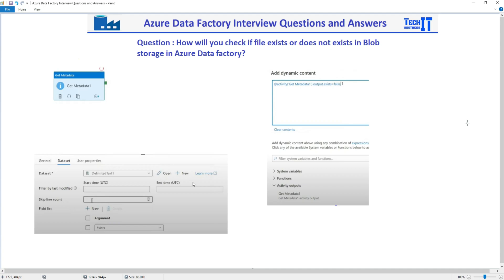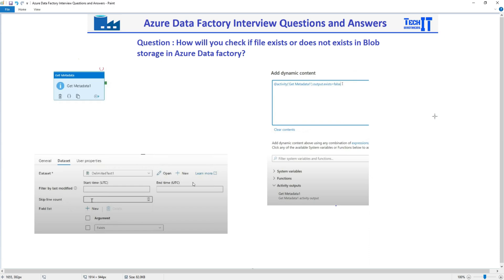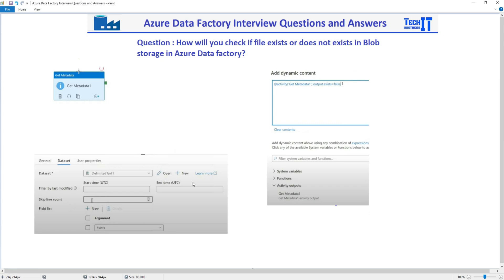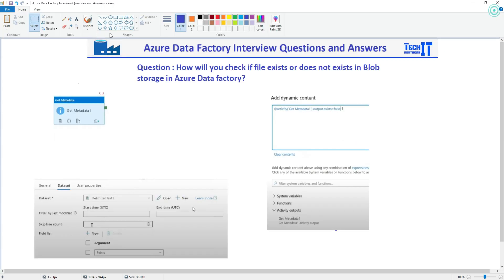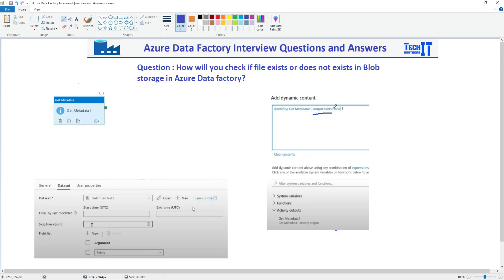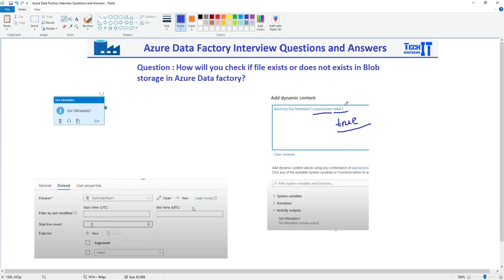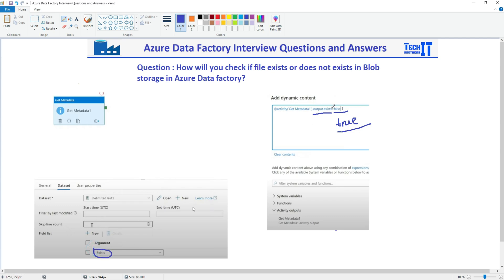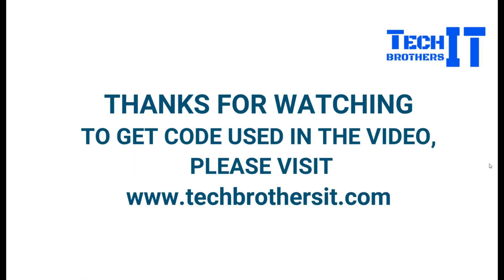How Will You Check if File Exists or does not Exists in Blob storage in Azure Data Factory | ADF Q&A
Multiple files are loaded to Single table How you will Identify file names for each record | Azure Data Factory Interview Questions and Answers 2022, In this video, we will learn about some basic Questions and Answers for Azure Data Factory Interview.